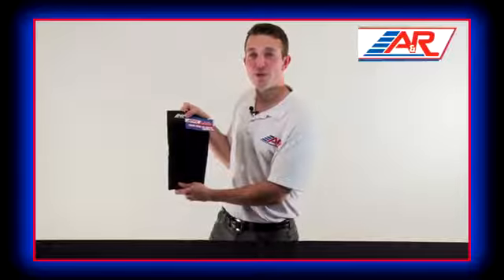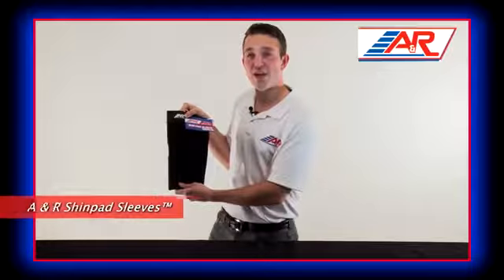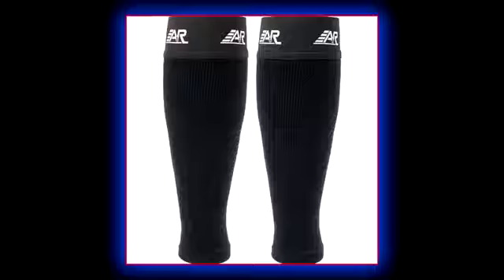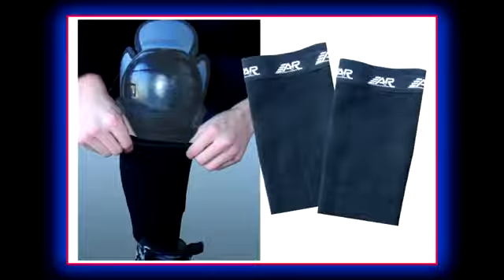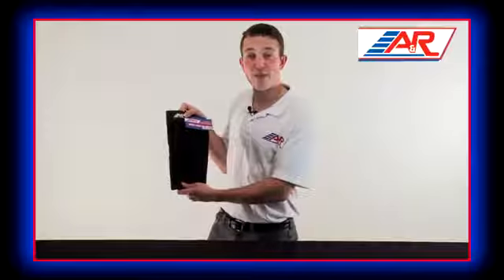A&R Shinpad Sleeve